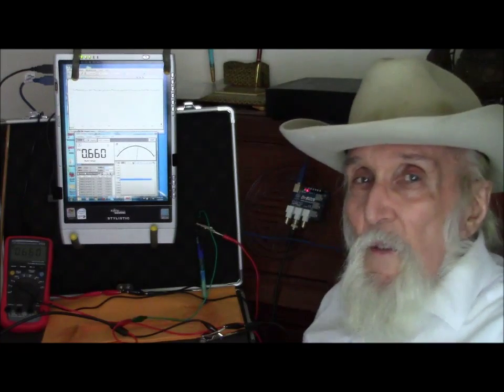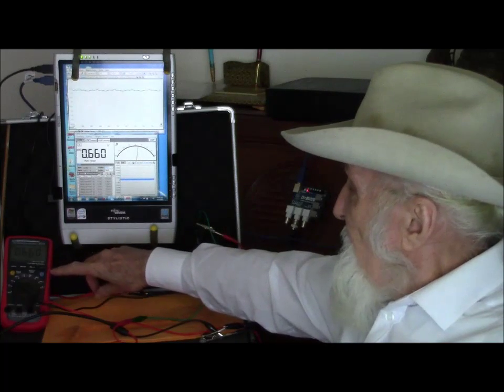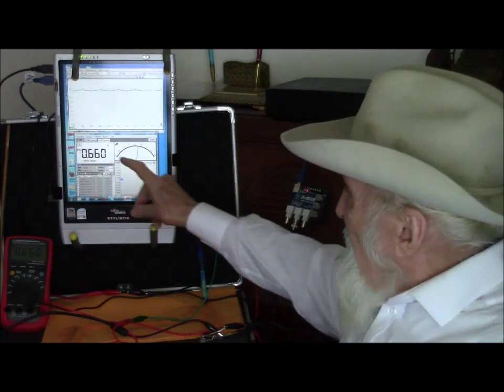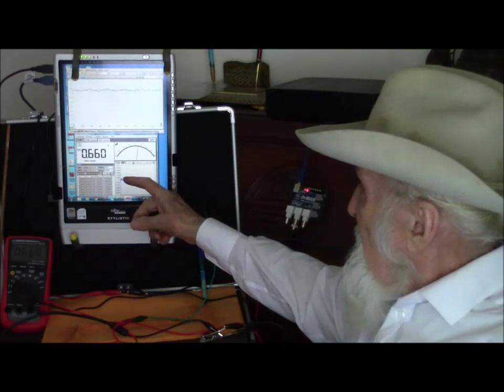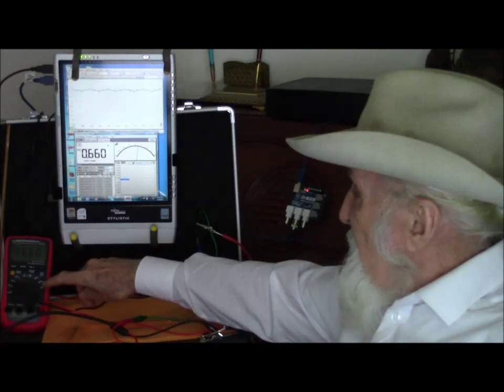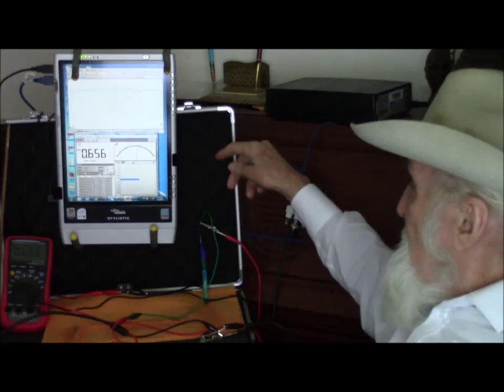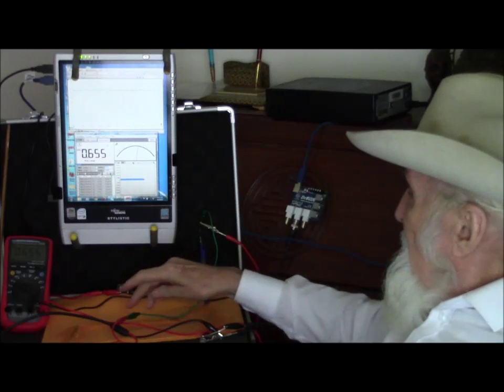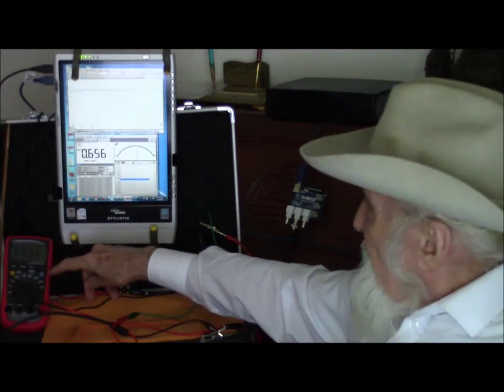instrumentsa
Voltages and electron traces